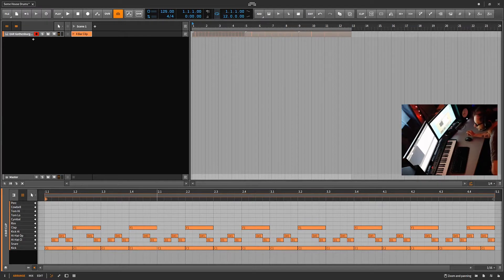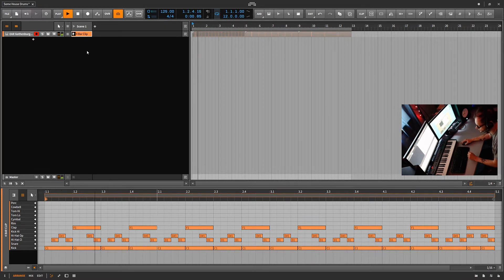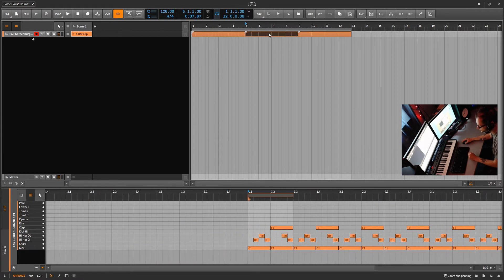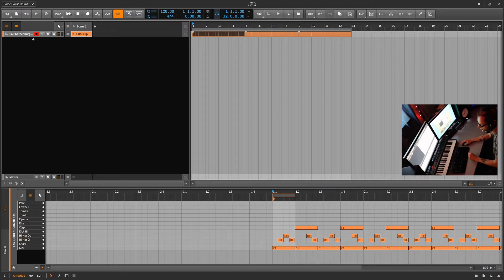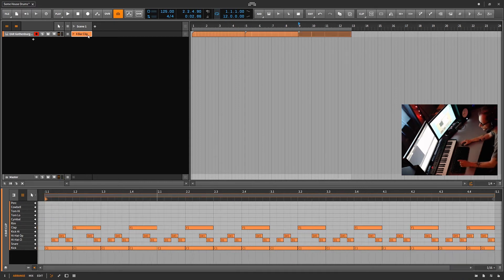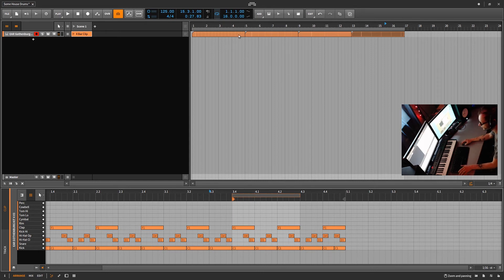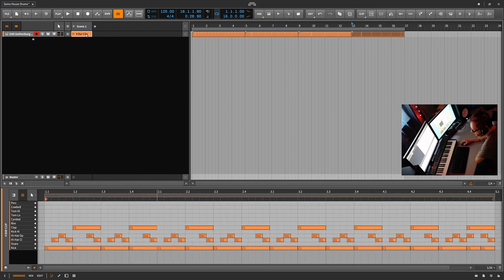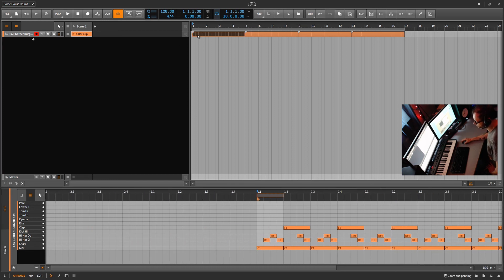Bitwig Studio 2 Quick Tips: Set loop region in arranger clip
The ability to set a different loop region for each individual clip in the arranger is a great and powerful tool for coming up with arrangement ideas. Bitwig studio is very unique in its ability to have a different loop regions in the arranger from the same MIDI clip.